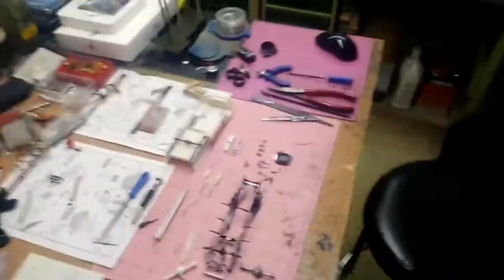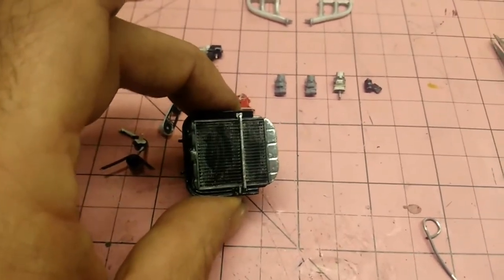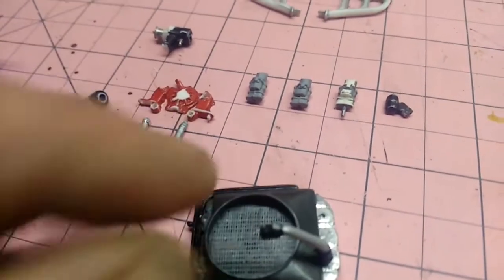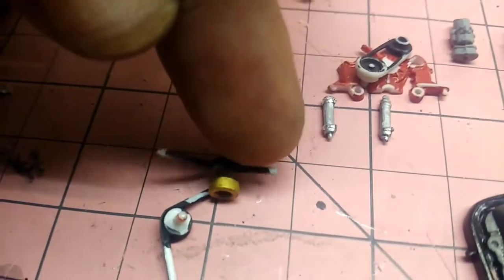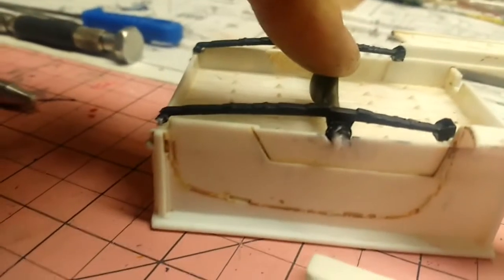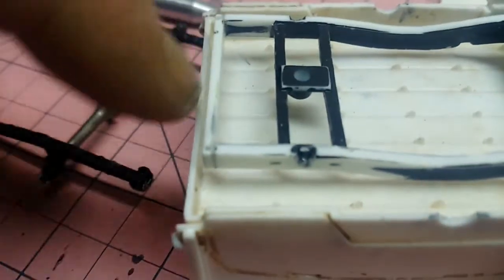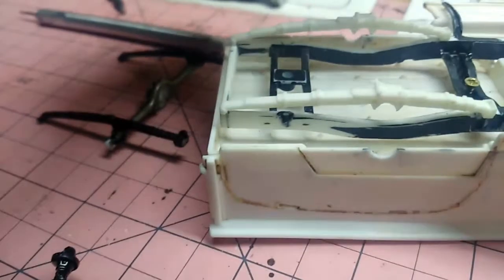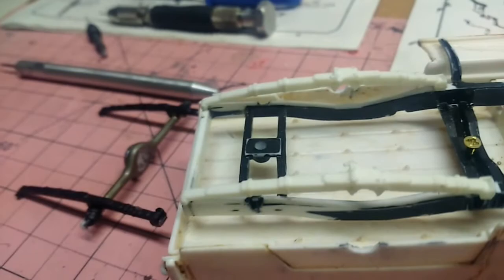Update#2-ford pickup